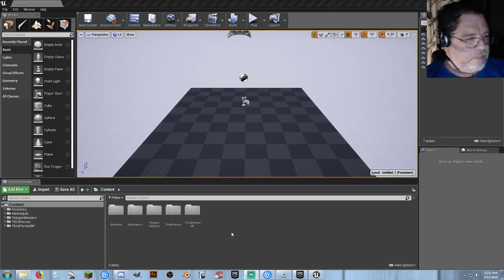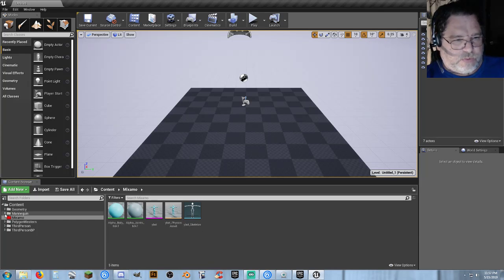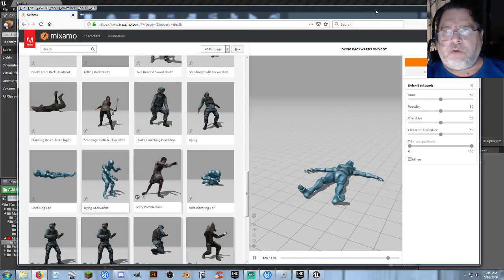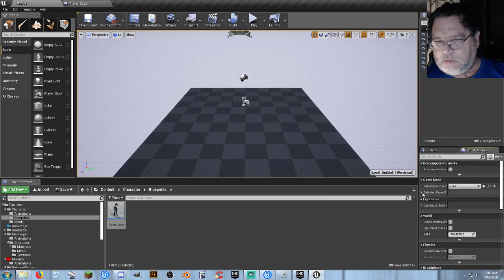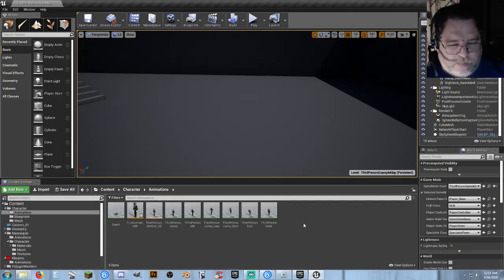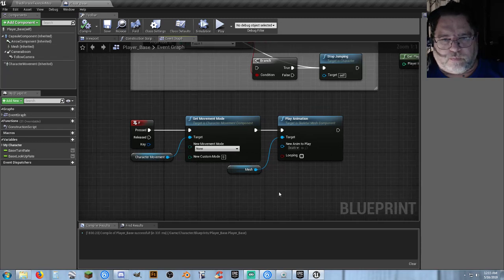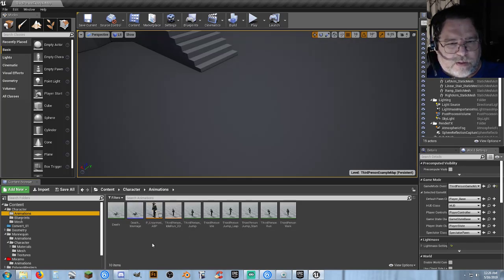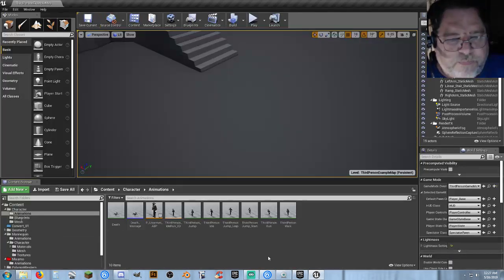UE4: Mixamo Animations to Synty Characters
Lets see if I can remember how to do this lol.  Been a while but had quite a few requests for it.